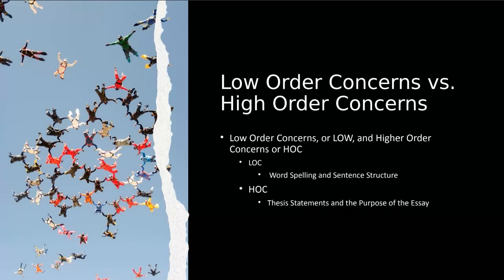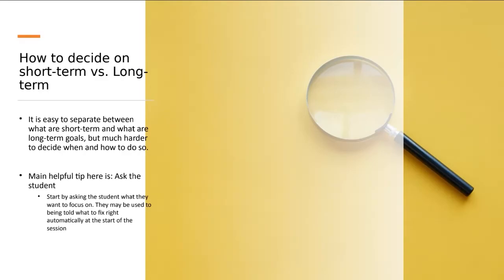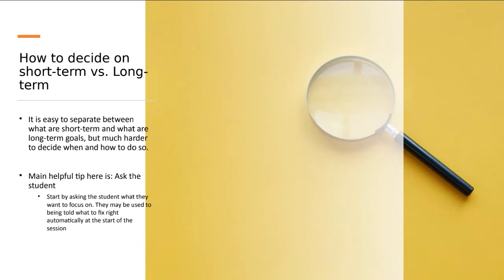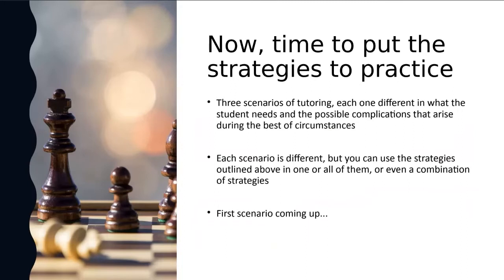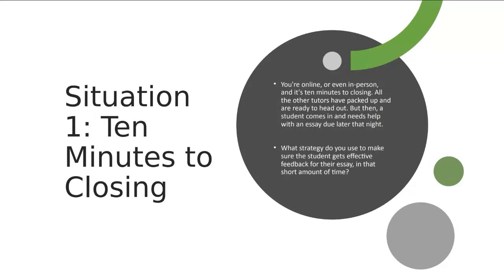TutorTIPs Symposium 2020 - Providing Effective Feedback: Getting Students to Listen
Providing Effective Feedback: Getting Students to Listen

Ismael Santos, Tutor, Padron Campus

How can we best steer a tutoring session so students can both improve in the short-term and apply those lessons in the long-term? Students can be hesitant to accept feedback on what they have worked many hours on, so it's important for tutors to provide feedback in a positive way. An effective combination of strategies, from "Compliment, Criticize, and Compliment" to Active Listening, can help students listen and be open to productive feedback. This workshop will focus on how to give good comprehensive editing and structural help for students, along with the empathetic skills tutors will find necessary to have students be open to feedback and constructive criticism.